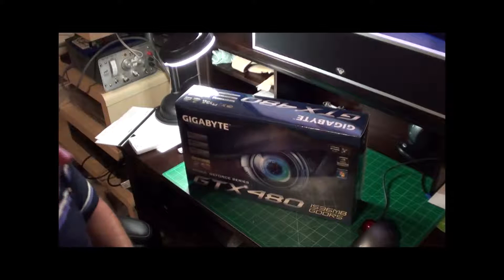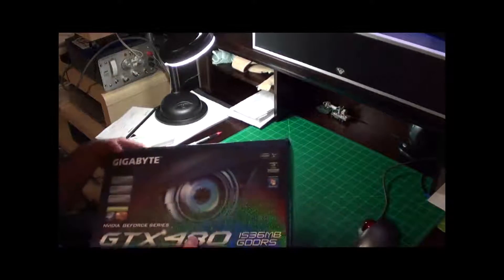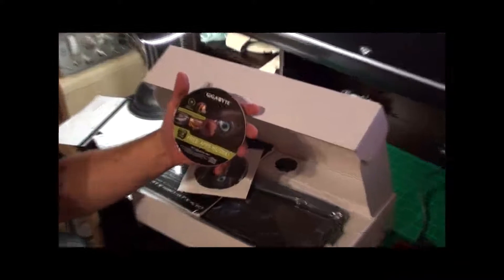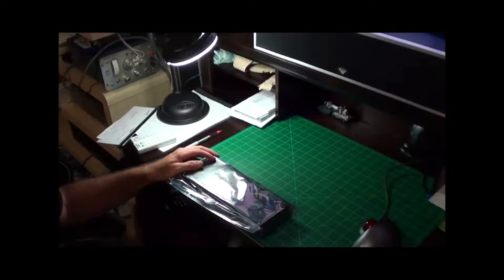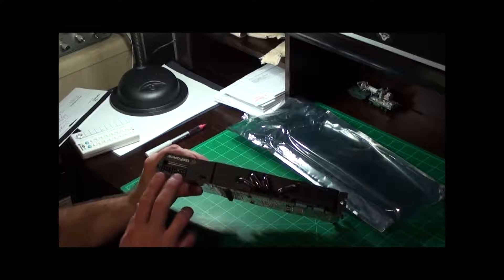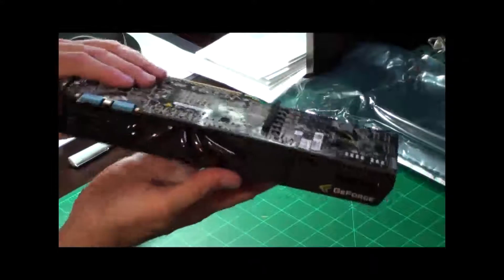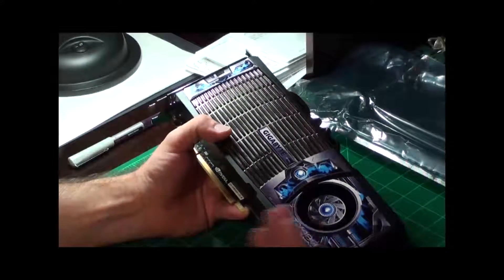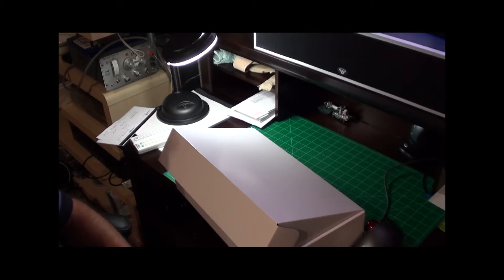Gigabyte's GTX 480 Video Card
This is an out of box review of Nvidia's GTX 480 made by Gigabyte. The
model number is: GV-N480D5-151-B The card has on board 1.536 Gb of ram,
and is a large card